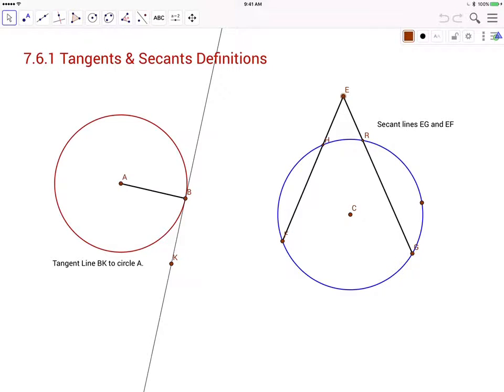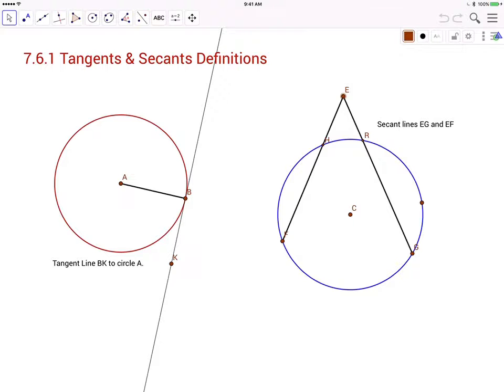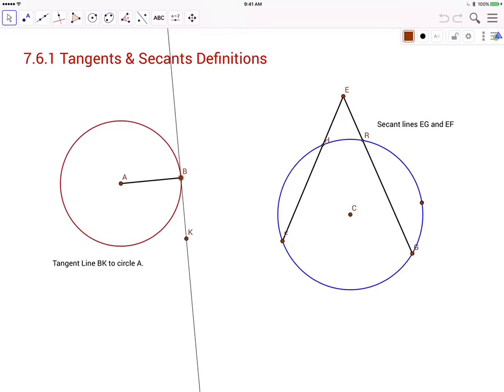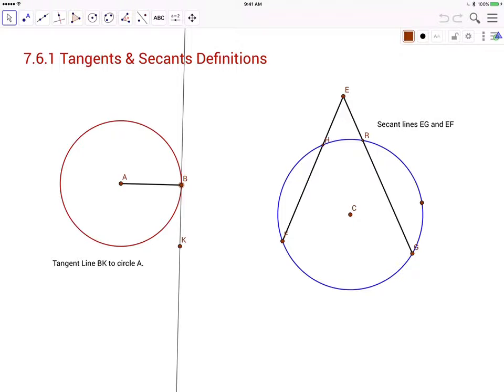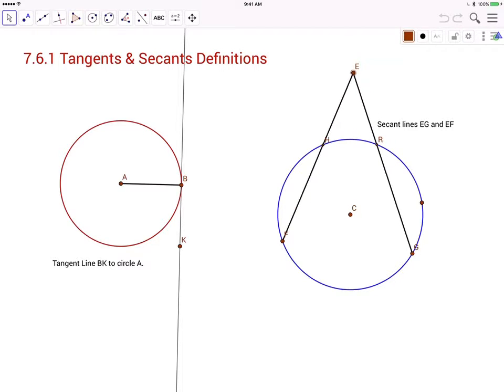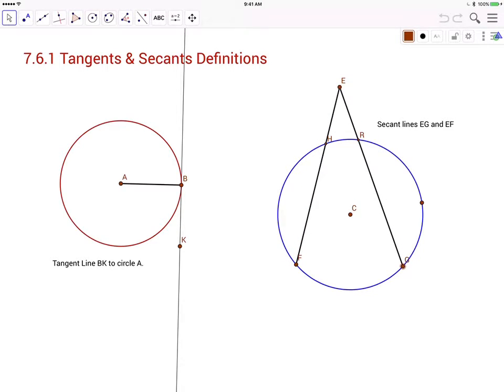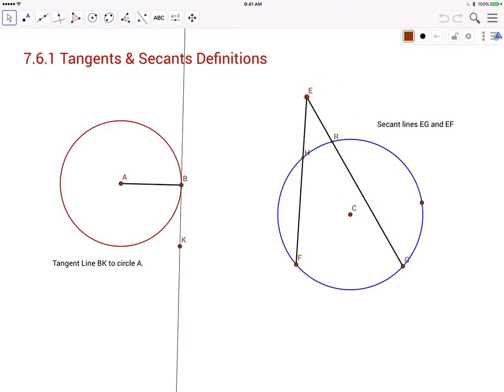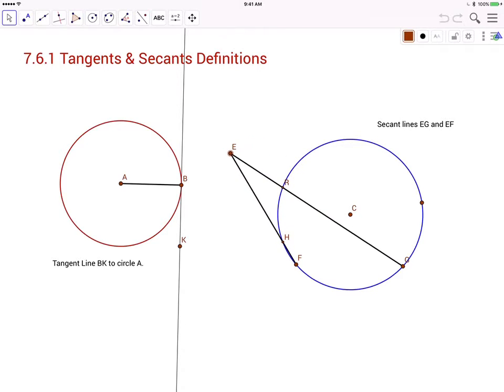7.6.1 Tangents and Secants Definitions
tangent and secant definitions. secants can almost become tangents if allowed to get real close